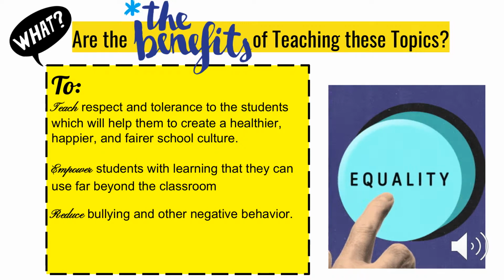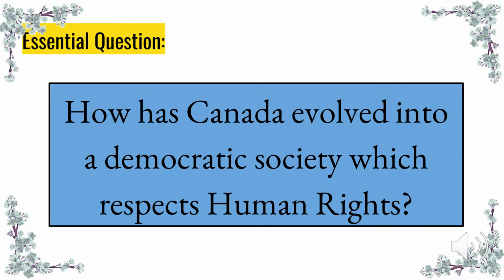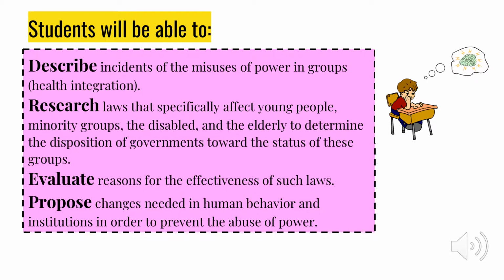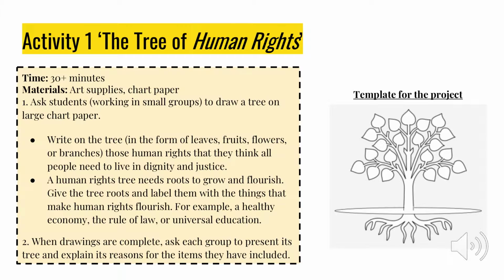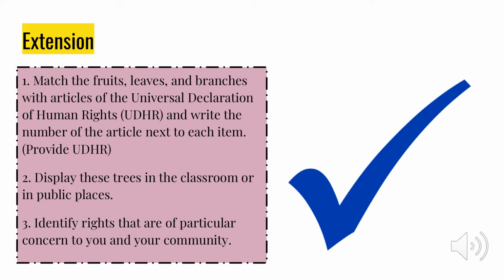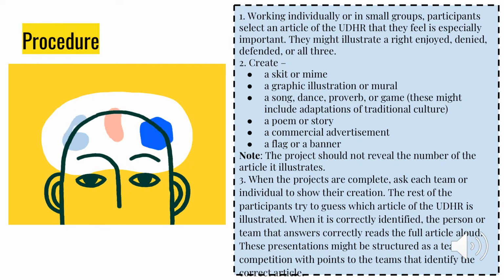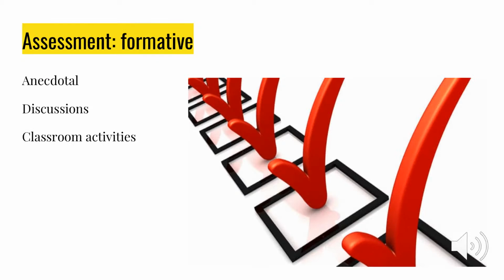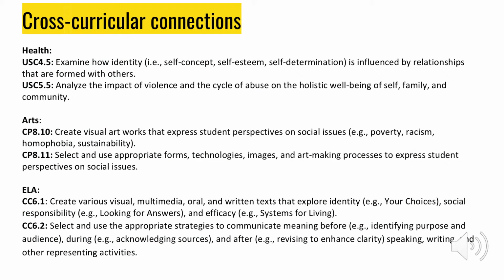Teaching Human Rights ECUR 382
Presentation by Karun Mann

Teaching Human Rights through Activity Based Learning

ECUR 382